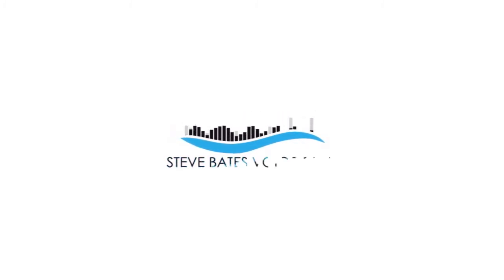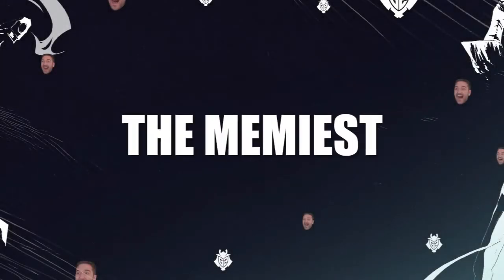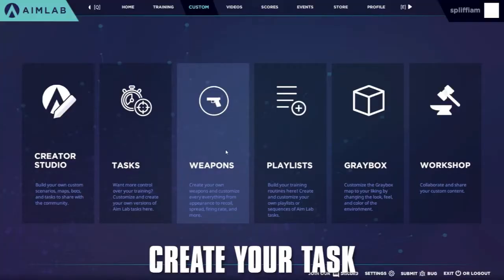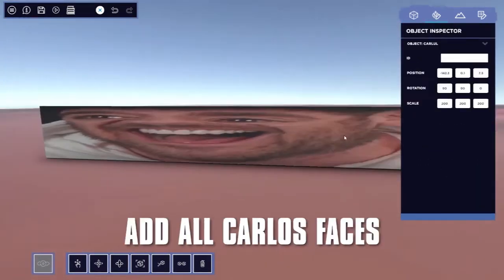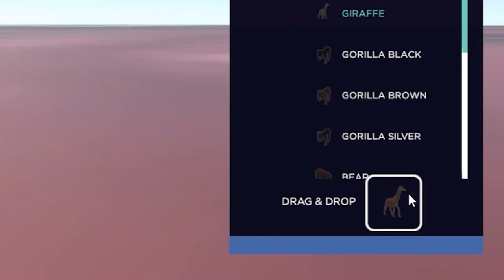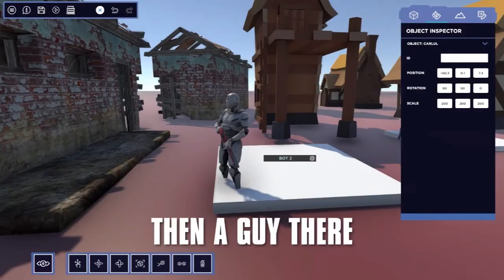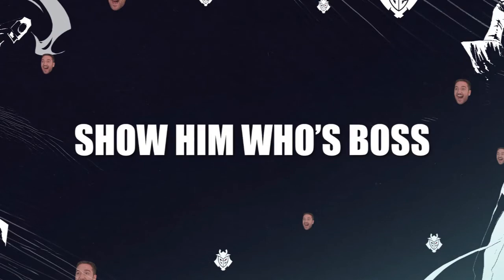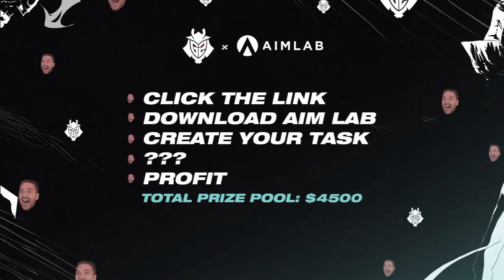Steve Bates Voice Over: G2 Esports (Over The Top Narration)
You can directly book Steve Bates for your voice over project today